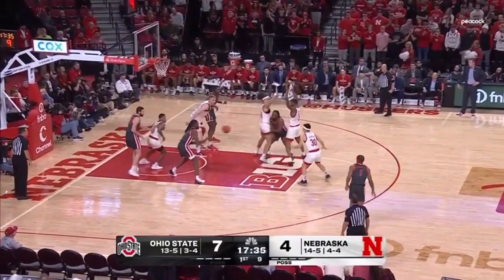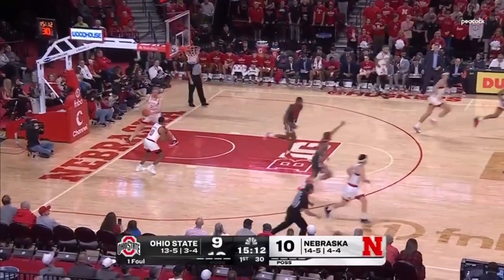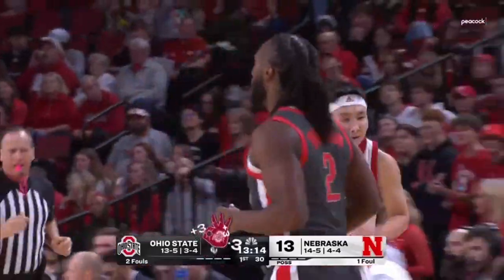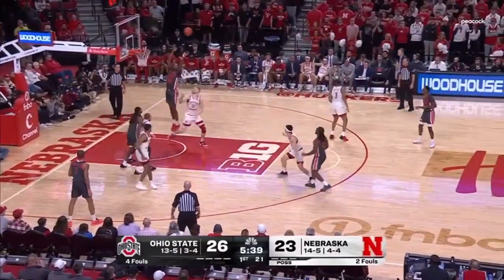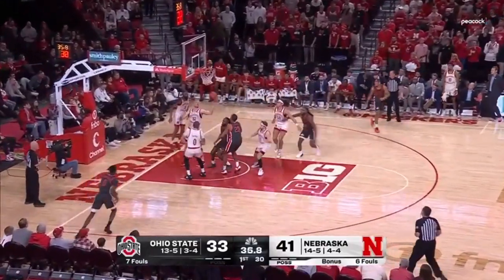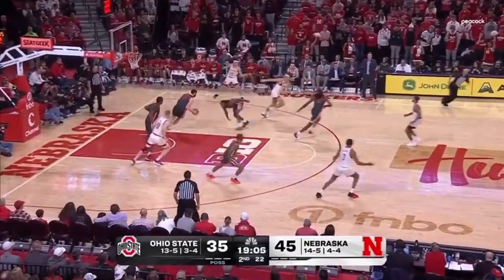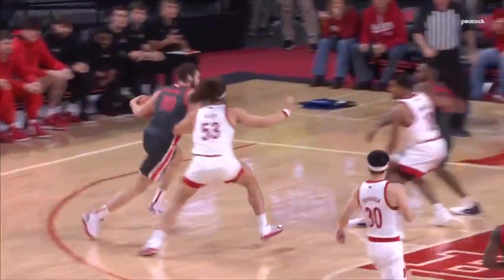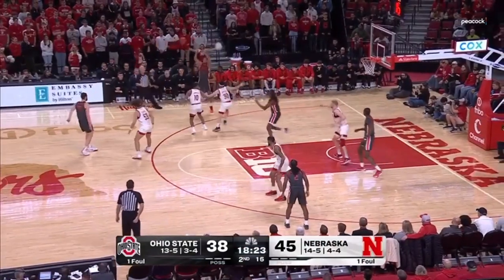Bruce Thornton Highlights vs. Nebraska | Ohio State Men's Basketball | 1/23/24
00:00:00 - 1st Half
00:01:14 - 2nd Half